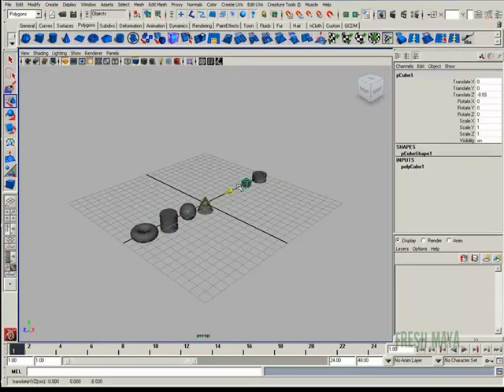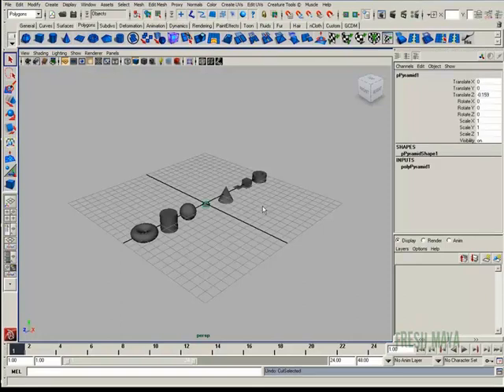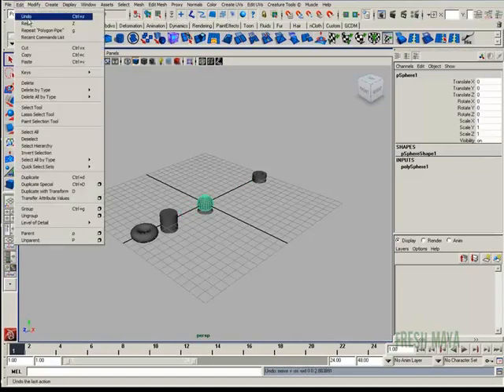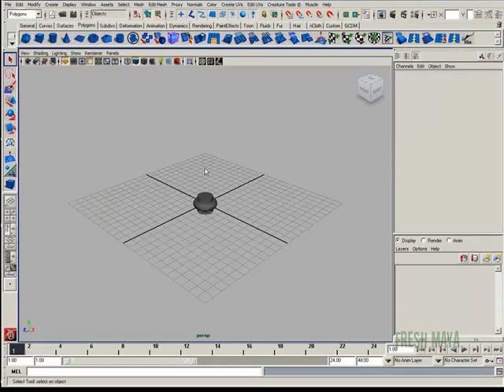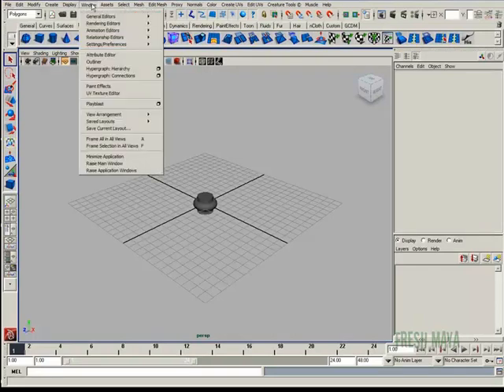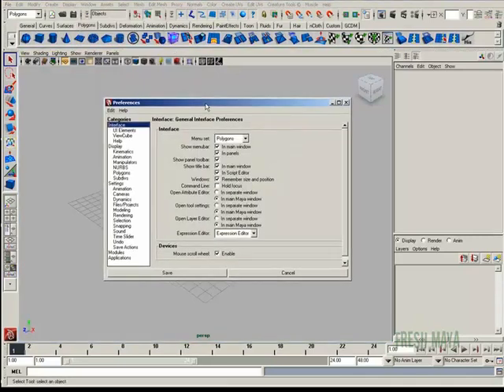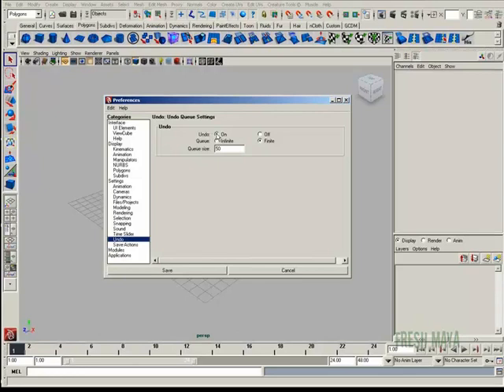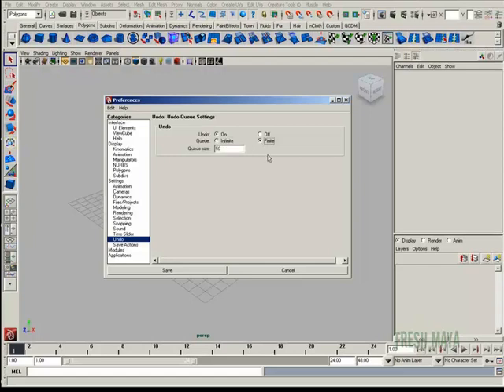Fresh Maya: Tools/Features - Undo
In this Fresh Maya video, Eric explains how to undo actions you make in Maya.